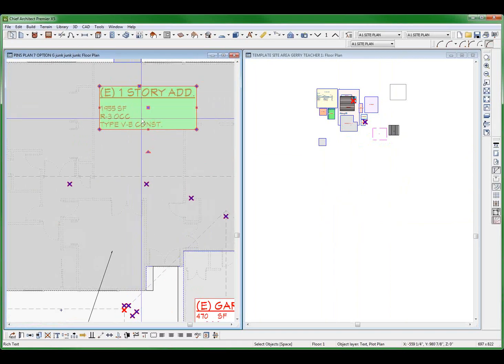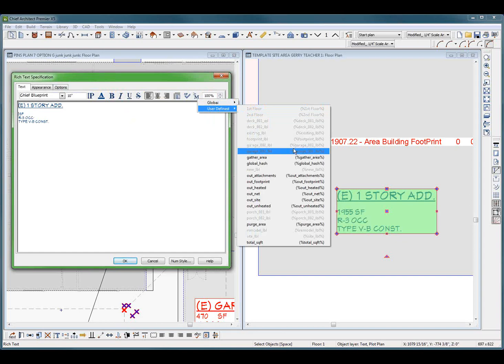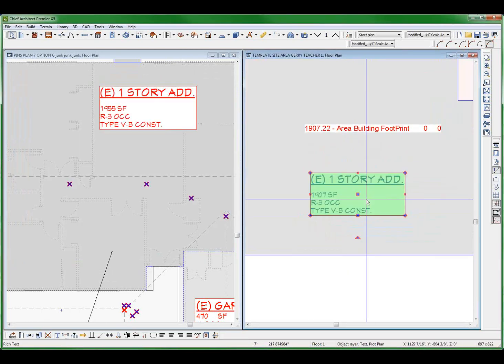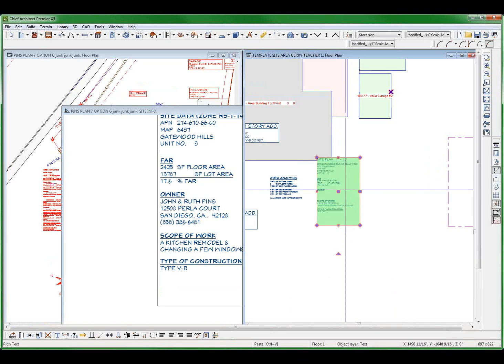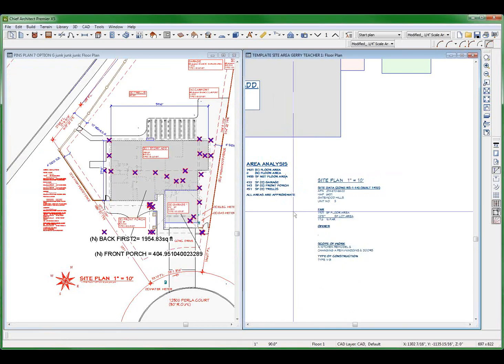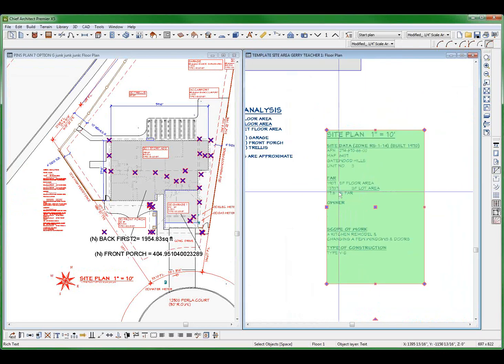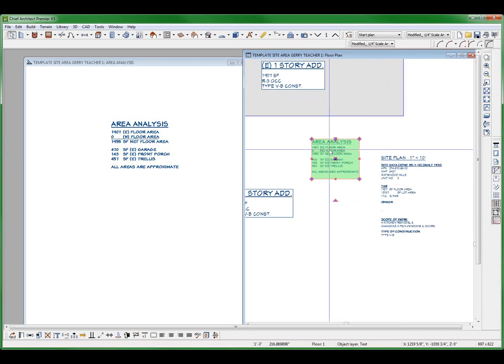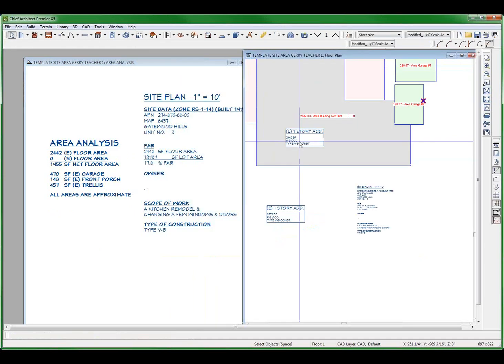Gerry Teacher's Site Area Analysis Part 3 Chief Architect Videos by dsh